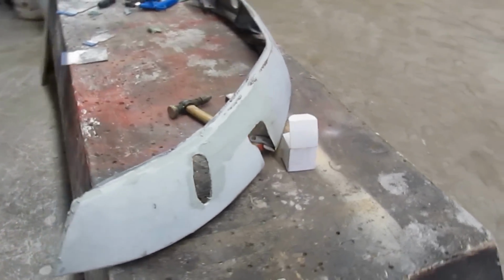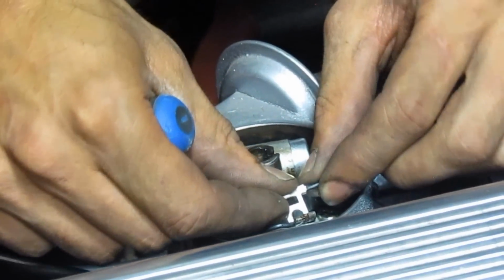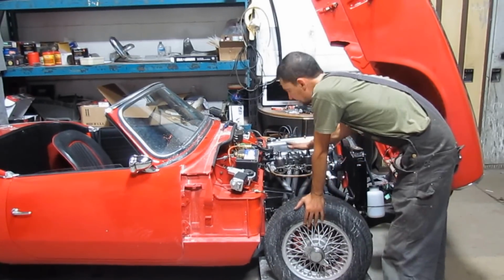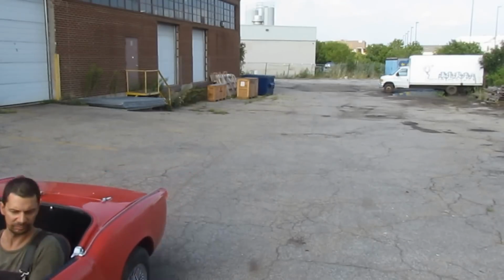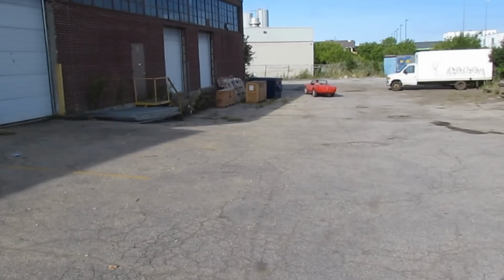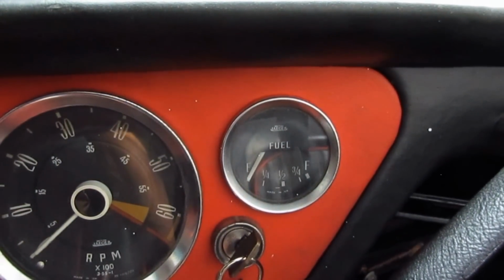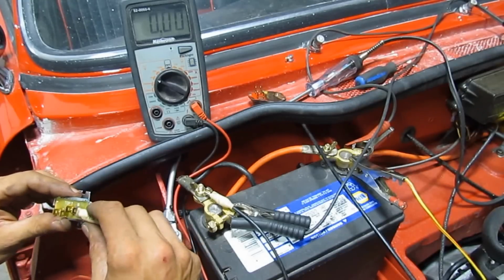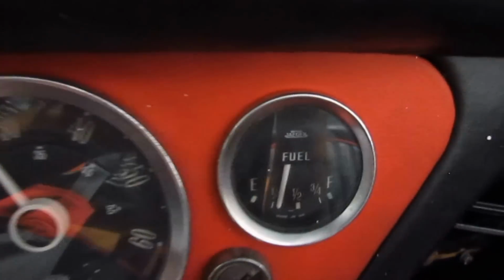1966 Triumph Spitfire MK2 restoration project - part 27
A really nice surprise when I got back from my vacation - Carlos polished the car and it now looks sooo shiny. It is just one week before the car show. ... but before that - solving the misfire problem FINALLY. And finally dealing with the temperature gauge and voltage stabilizer.